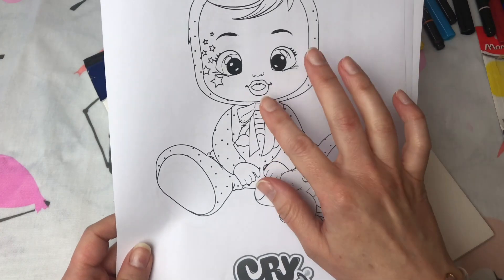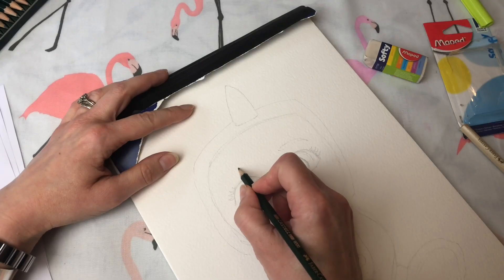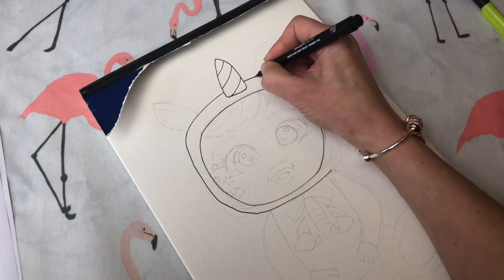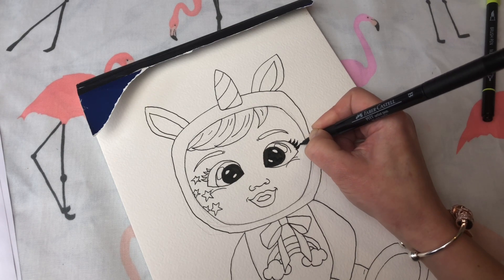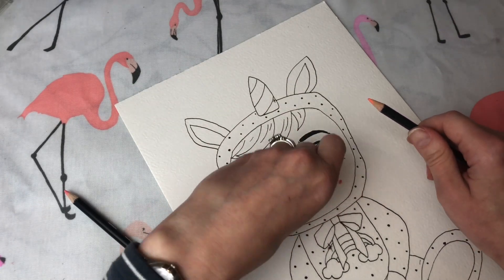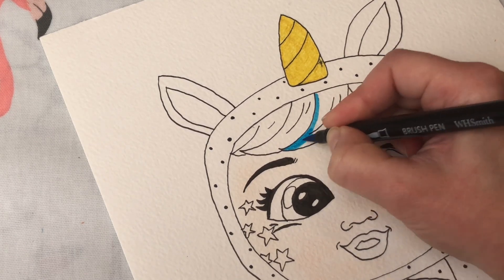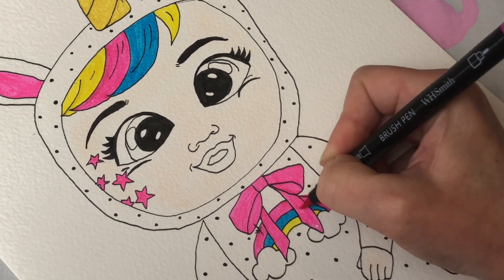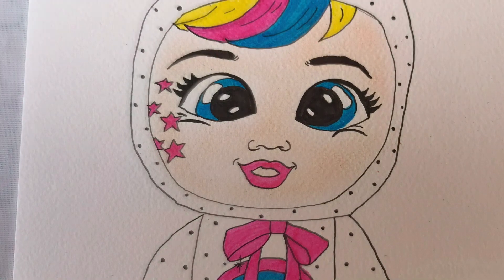Draw Cry Babies Magic Tears DREAMY Unicorn with me!! Dibuja Llorones Bebés conmigo. 😍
Come and draw Dreamy Cry Babies Magic Tears with me!